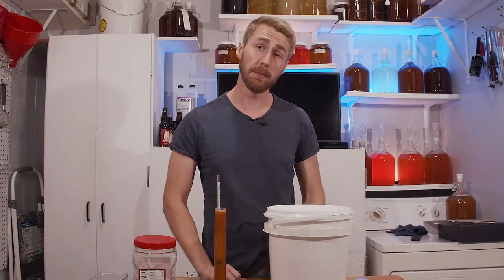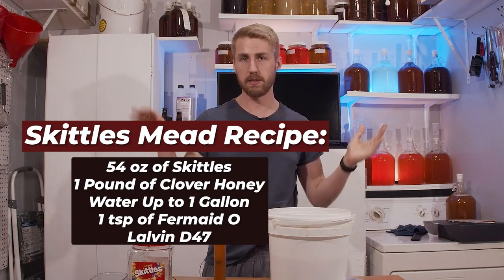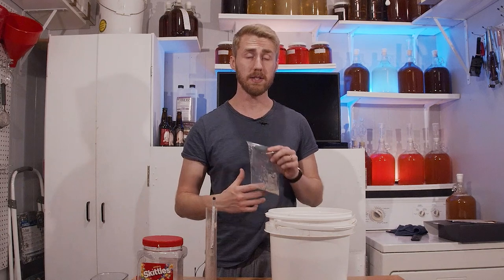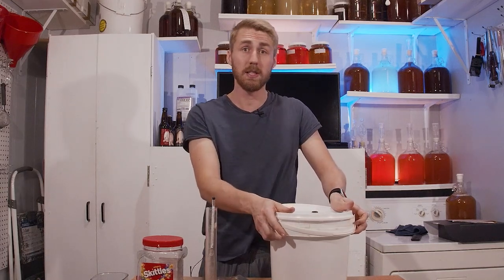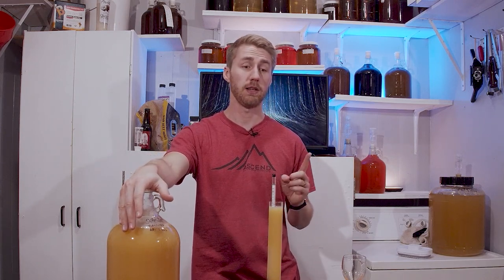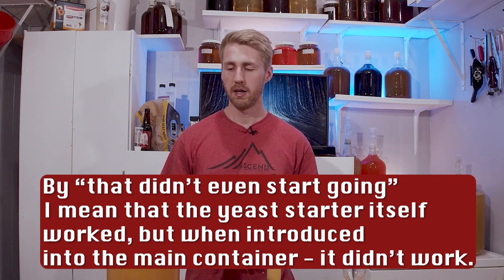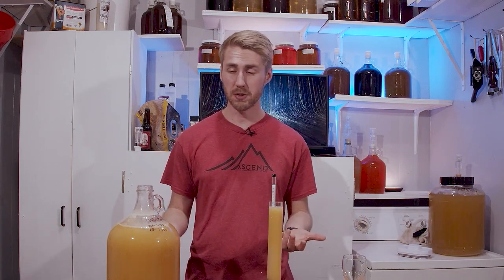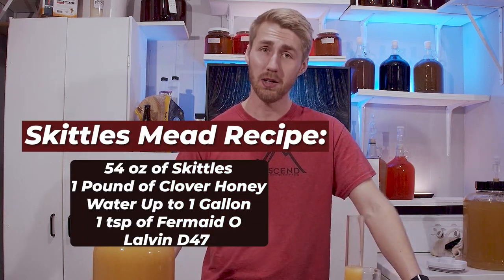This Shouldn't Be a Mead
Today we're testing if Skittles should be a mead! As you might have guessed by the title of the video... it doesn't go well. This is my second mead I've ever thrown out. I hope you enjoy this video!

Skittles Mead Recipe:
54 oz of Skittles
Water Up to 1 Gallon
1 Pound of Honey
5 Grams of Lalvin D47
1 tsp Fermaid O

0:00 Introduction
0:16 Oh Boy, Here we go
0:50 The Recipe
1:10 The Process
2:35 Uh Oh
3:03 What now?
3:45 Gravity Checks
4:12 EWW
4:40 Trying to Fix It
5:35 Don't be mad at me
6:00 Tasting
7:00 Should Skittles Be a Mead?
7:25 Wrap Up
7:54 Sad